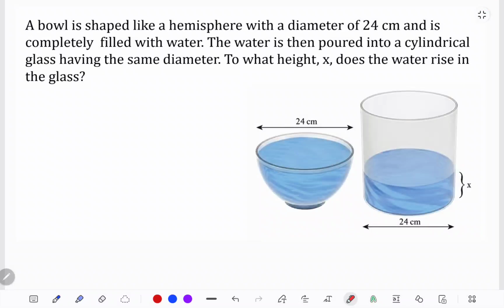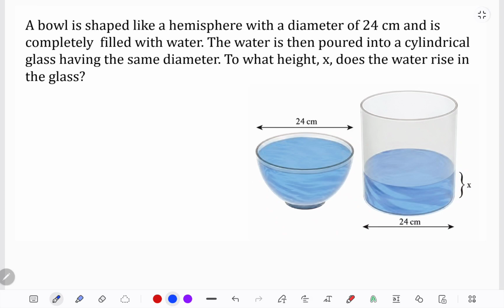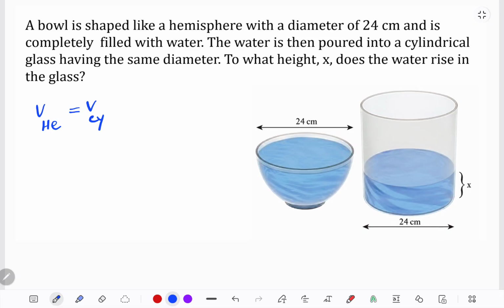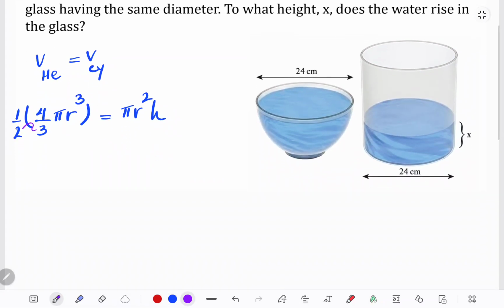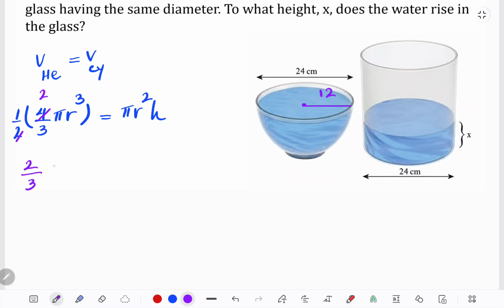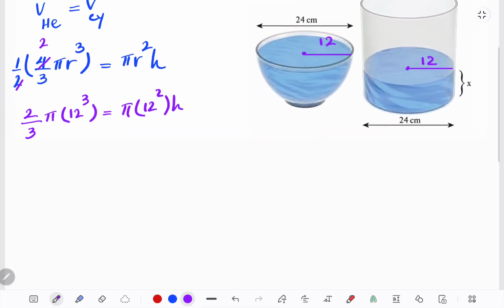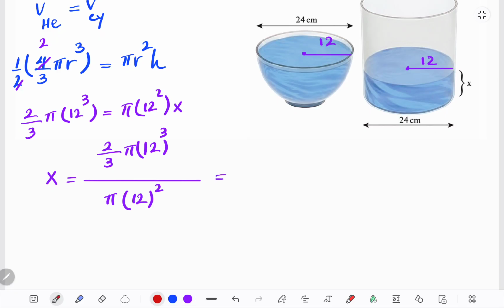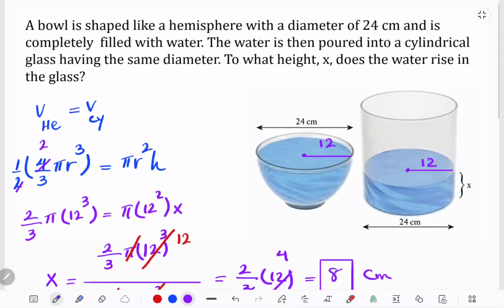🔴Advanced Math Challenge: Find the Water Height (Most People Get It Wrong!)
Advanced Math Challenge | Hemisphere to Cylinder Volume Problem

Can you determine how high the water rises after it's poured from a hemispherical bowl into a cylinder?

In this advanced math tutorial, we solve a classic geometry and volume problem using a simple but powerful idea: the volume of the water remains unchanged. Since the bowl is completely filled, the volume of the hemisphere is exactly equal to the volume of the water inside the cylinder.

In this video, you'll learn how to:

* Recognize that the water's volume is conserved.
* Apply the volume formula for a hemisphere.
* Apply the volume formula for a cylinder.
* Set the two volumes equal to form an equation.
* Solve step by step to find the unknown height **x**.

This problem is an excellent exercise for students studying geometry, mensuration, algebra, and volume formulas. If you're preparing for school exams, math competitions, or simply enjoy challenging math puzzles, this tutorial is for you.

Watch until the end to see how quickly the equation simplifies and reveals the answer!